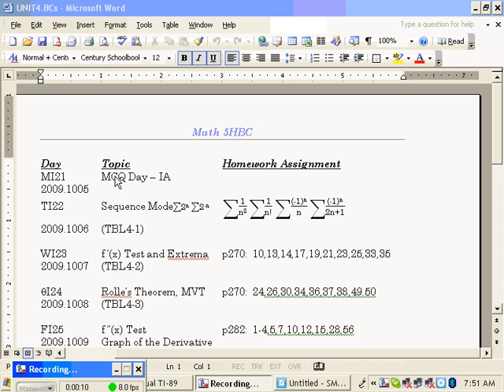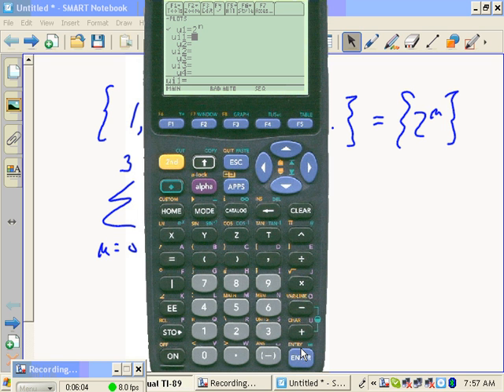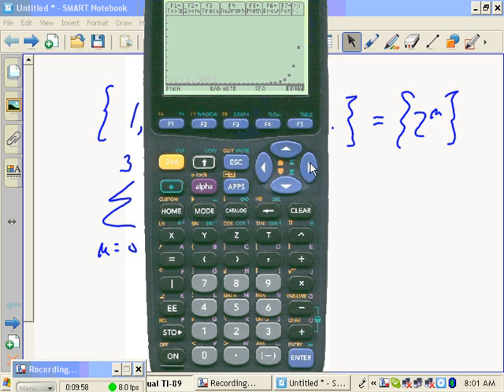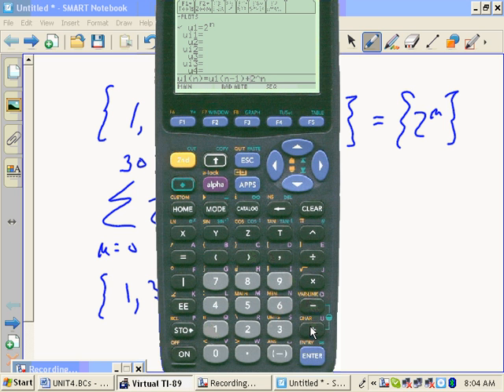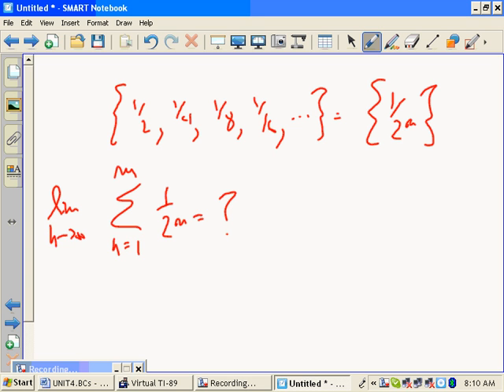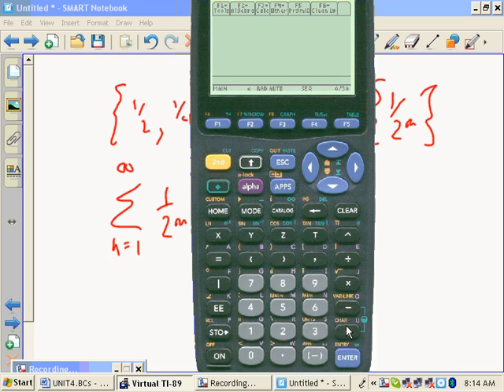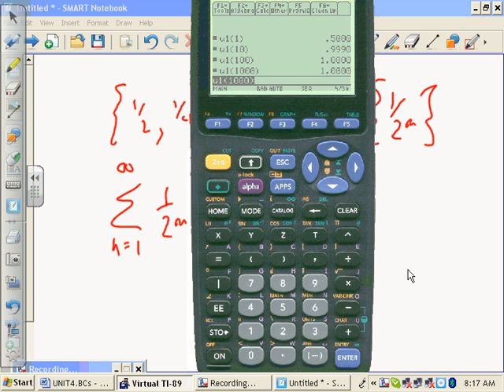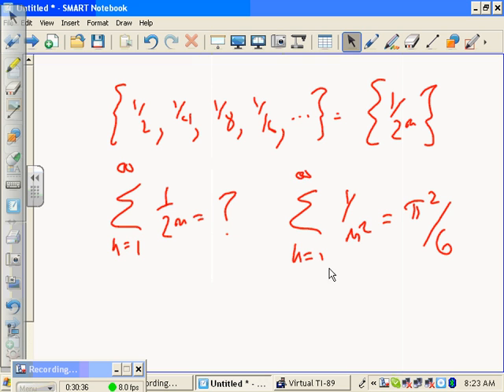u CAN learn AP Calculus! Chapter 4-1 Sequence Mode